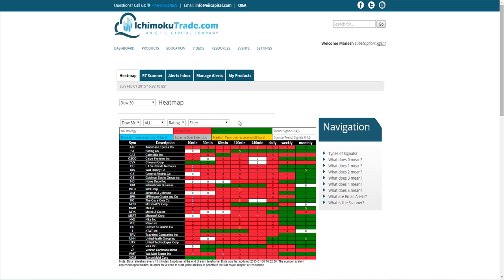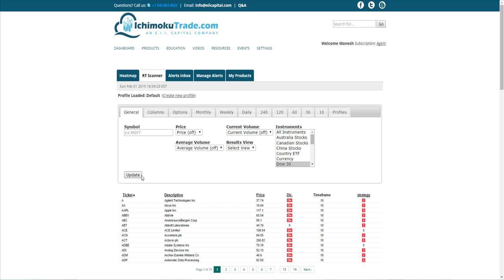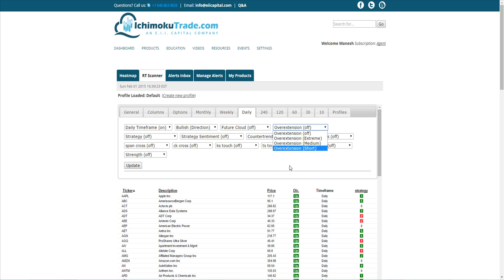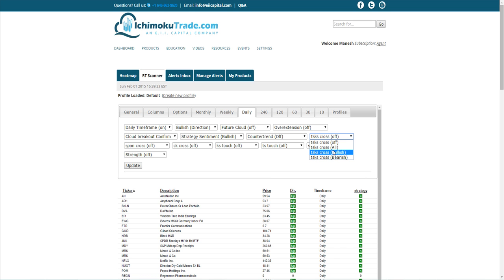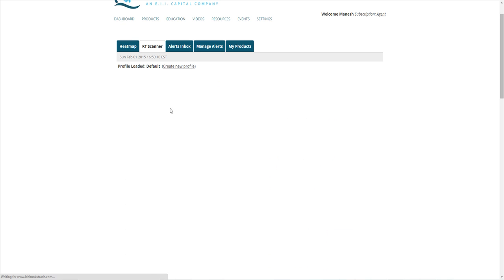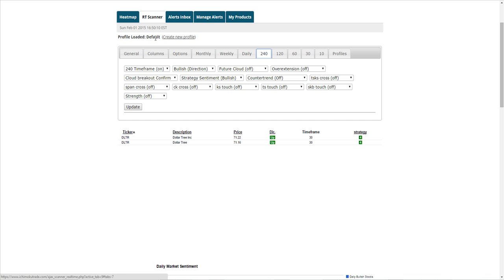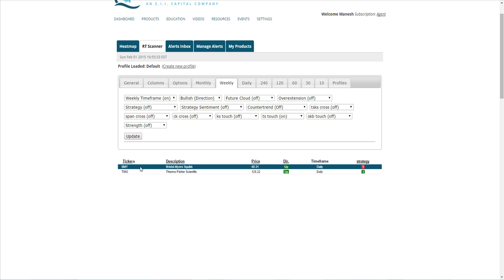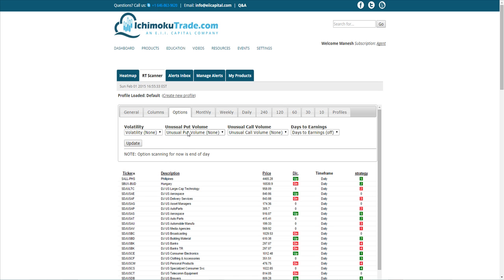Ichimoku Global market scanner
Are you having a hard time finding the MAJOR support/resistances?   Here is a world-wide scanner for you.   It uses up to 7 time frames to find the Key institutional support/resistances.   People scroll back...we don't.   We use fractal waves among time frames to determine the key support/resistances.   on how to trade like an institution. Risk Disclaimer Futures and forex trading contains substantial risk and is not for every investor. An investor could
future results.